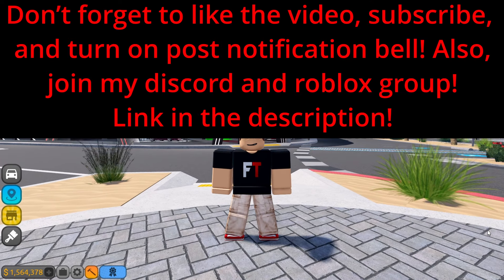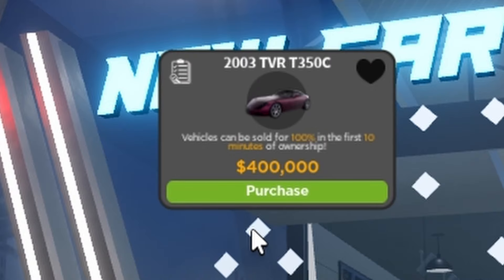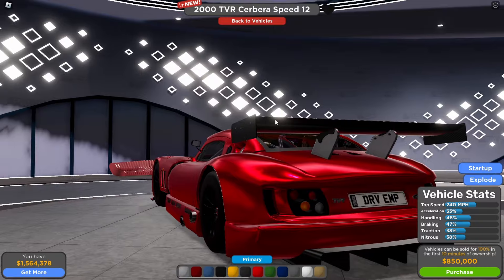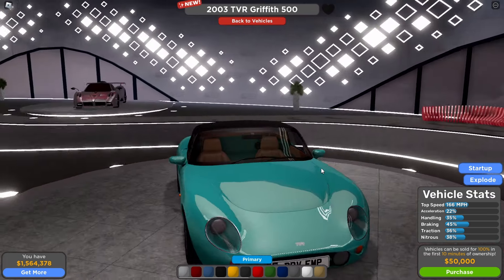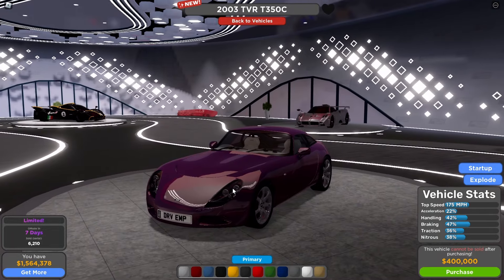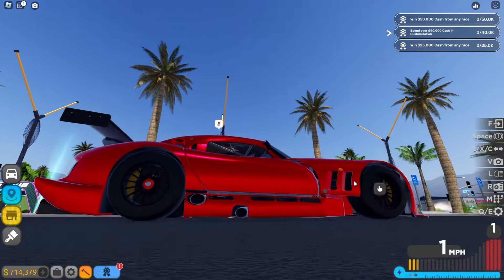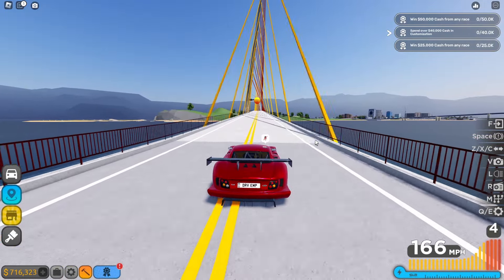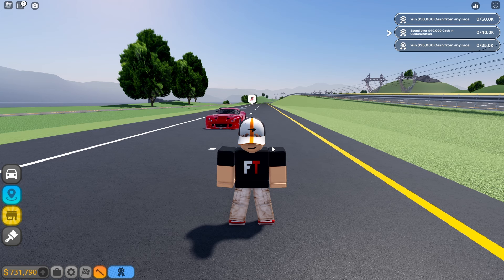Reviewing TVR In Roblox Driving Empire!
In today video, I'm checking the NEW License that Roblox Driving Empire just recently added! (TVR Licensed!)